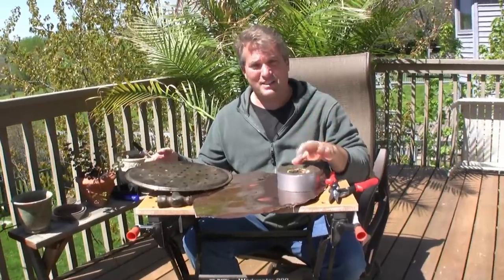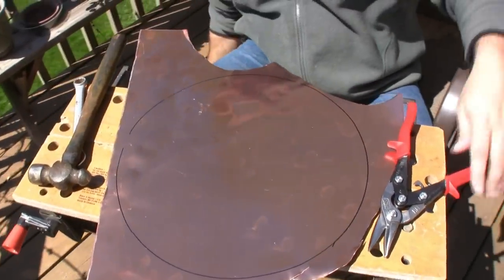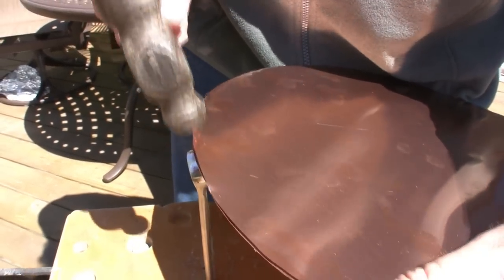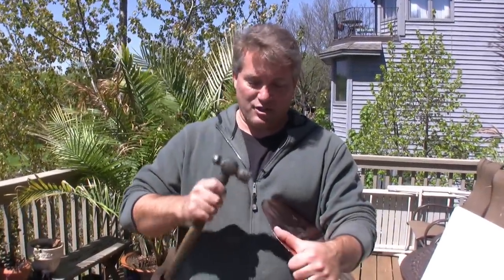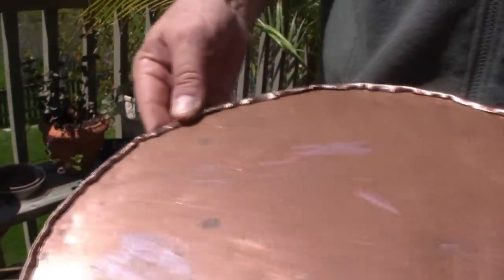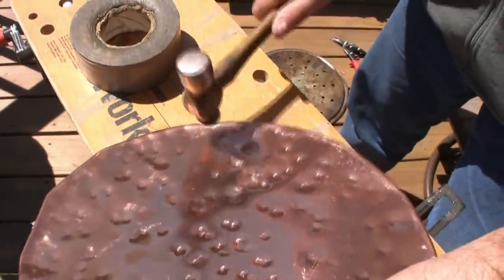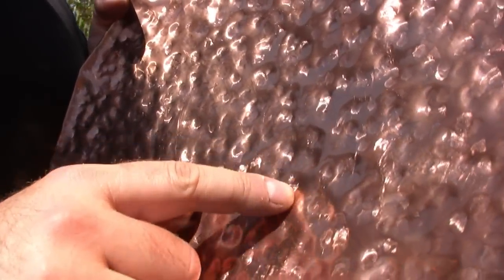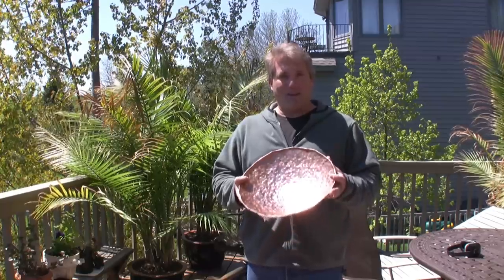How to Make a Copper Bowl, Hammering with Rob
Make sure to check out my Facebook page, Copper by Rob

Otherwise, try it and let me know how it goes, take a picture of what you make and send it to me.